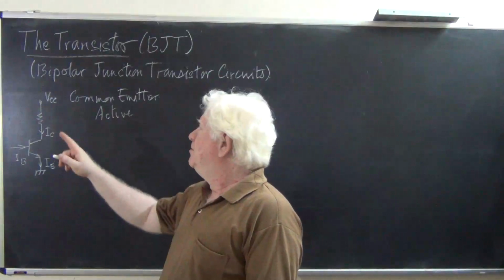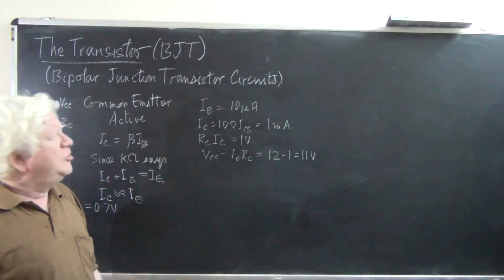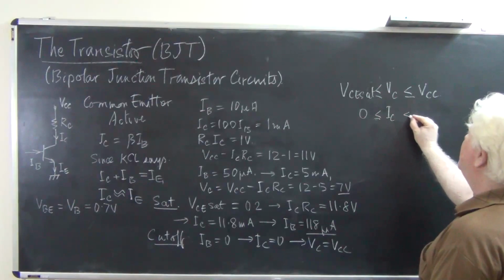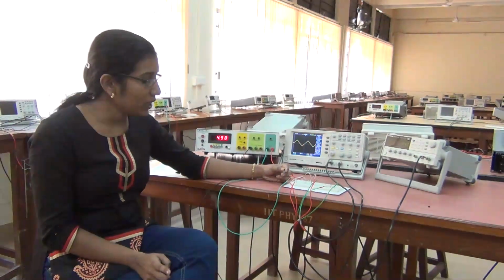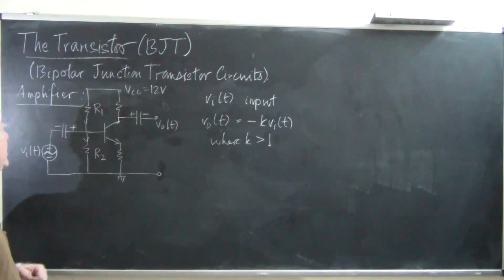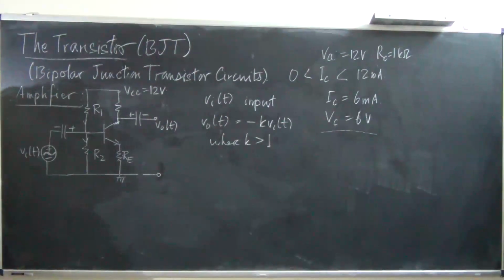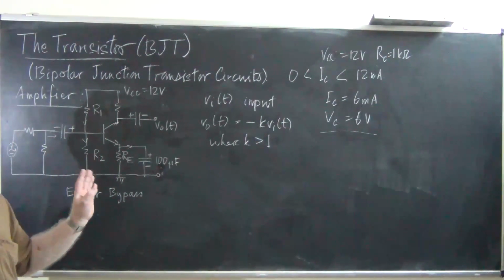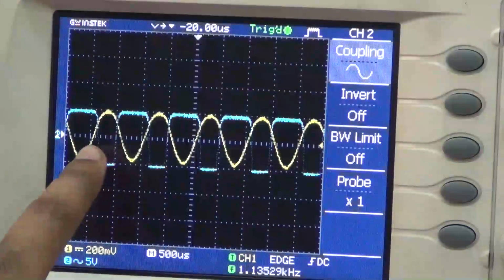ESC201 Lab Experiment BJT amplifier